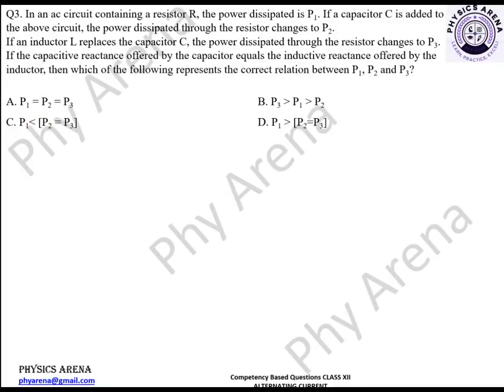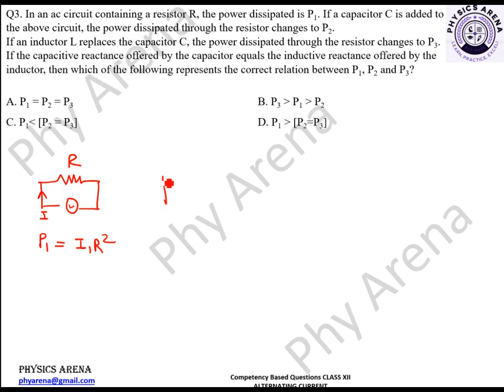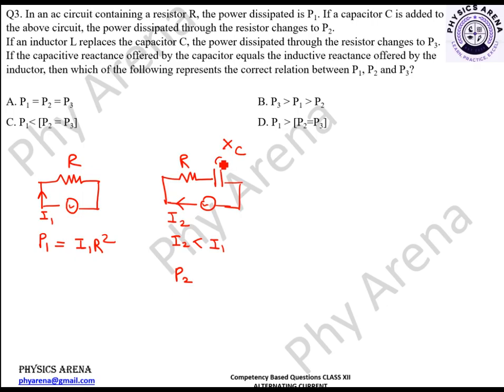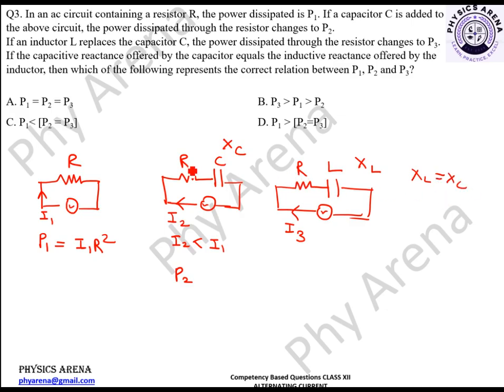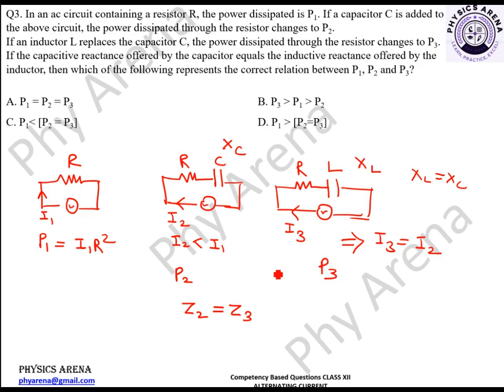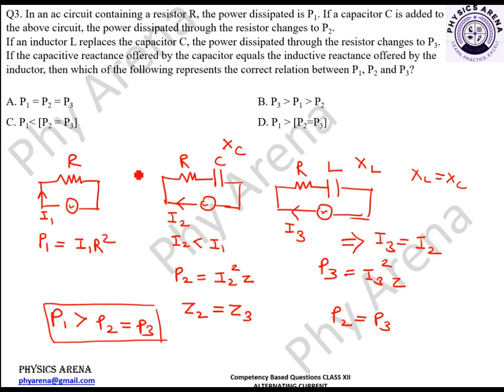COMPETENCY BASED QUES_7.3_12_PHYSICS| In an ac circuit containing a resistor R, the power dissipated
In an ac circuit containing a resistor R, the power dissipated is P1. If a capacitor C is added to the above circuit, the power dissipated through the resistor changes to P2.
If an inductor L replaces the capacitor C, the power dissipated through the resistor changes to P3.
If the capacitive reactance offered by the capacitor equals the inductive reactance offered by the inductor, then which of the following represents the correct relation between P1, P2 and P3?